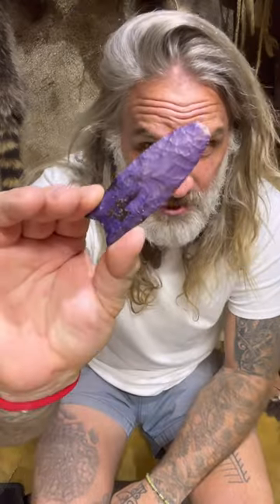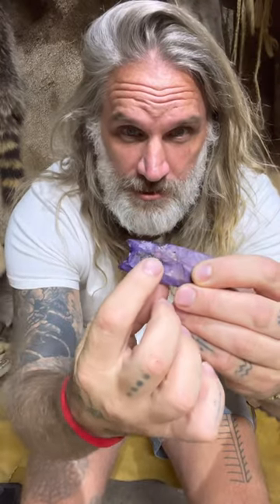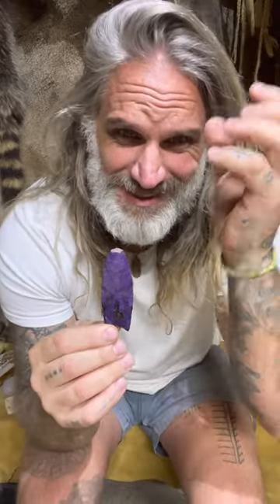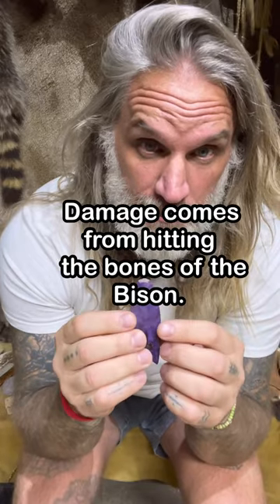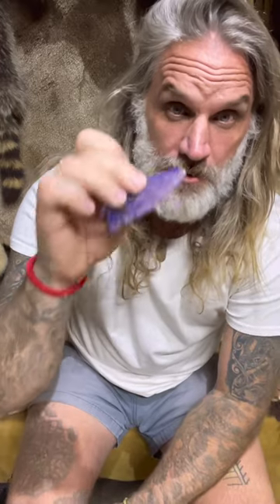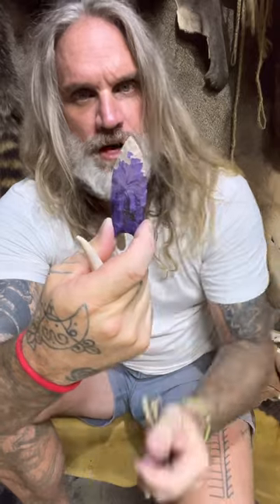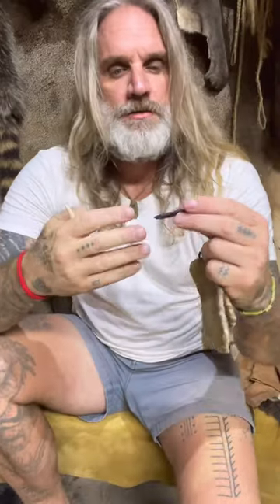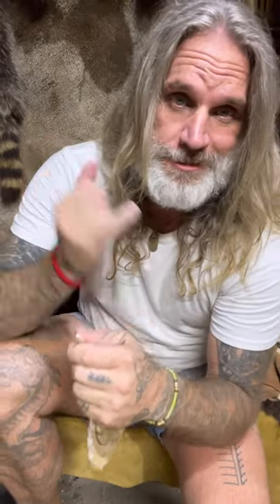Fix A Broken Atlatl Dart Point